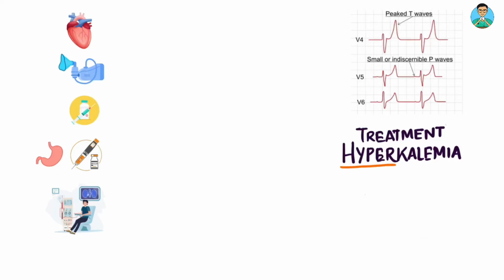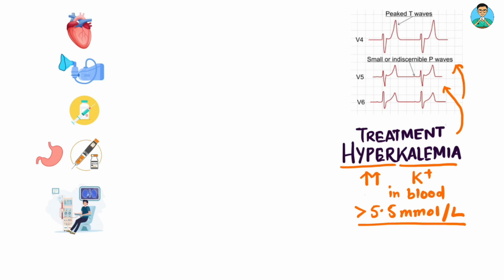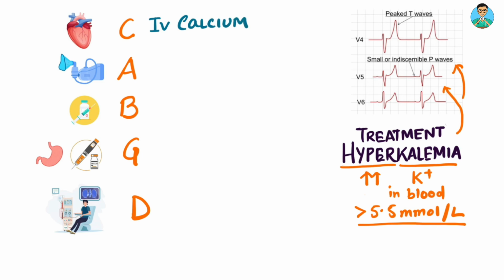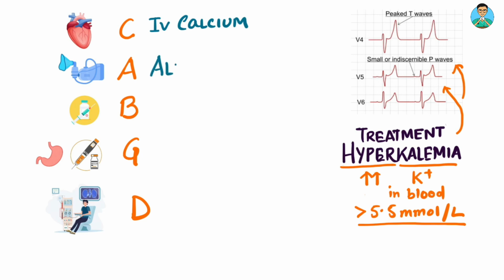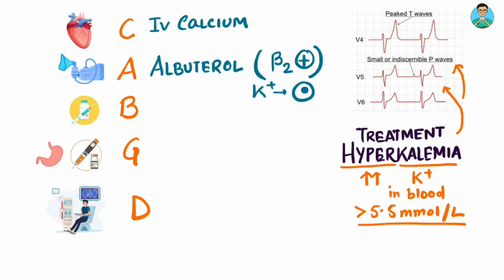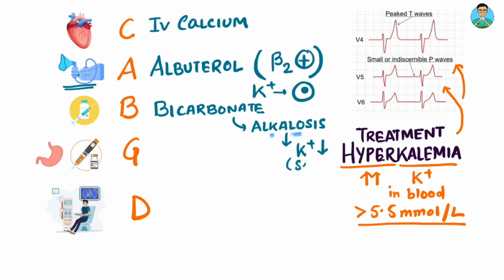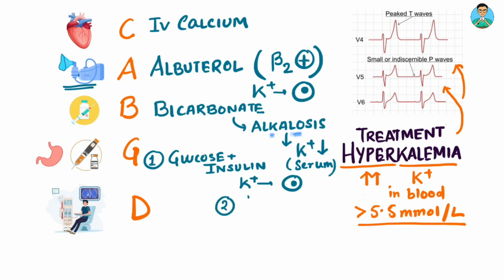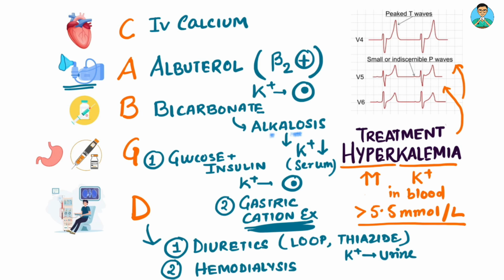Treating Hyperkalemia: usmle firstaid for inicet nclex neetpg (with mnemonic)